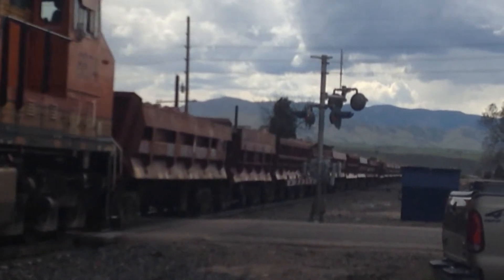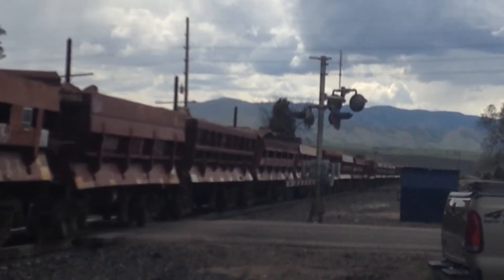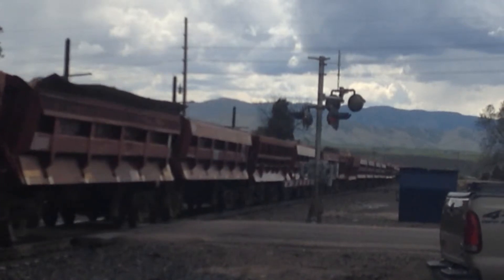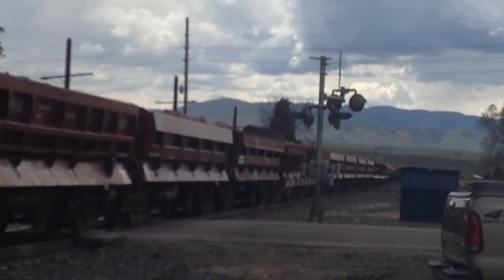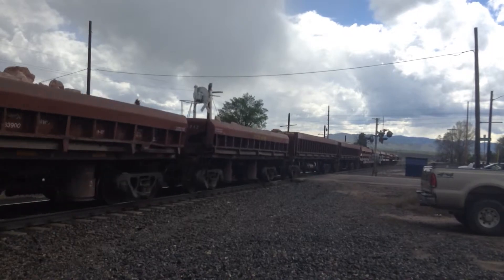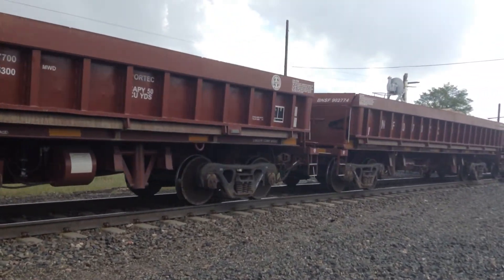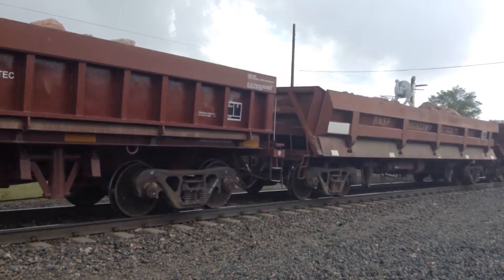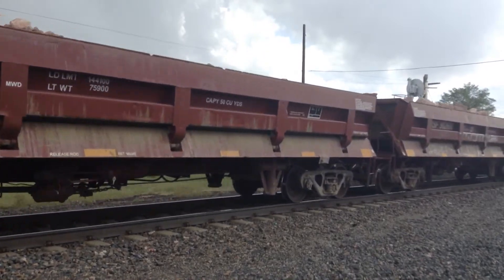BNSF rock transport train going through sadalia